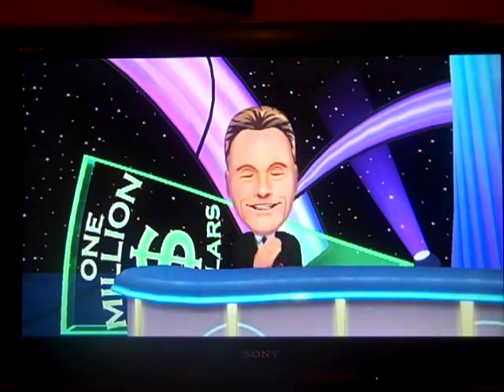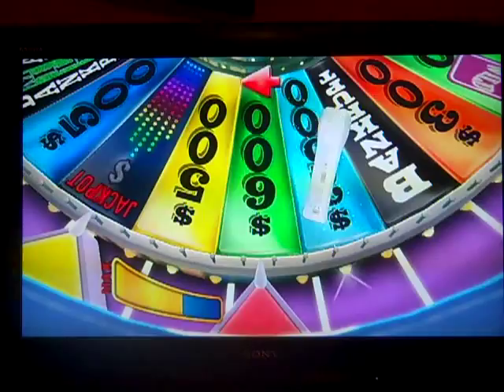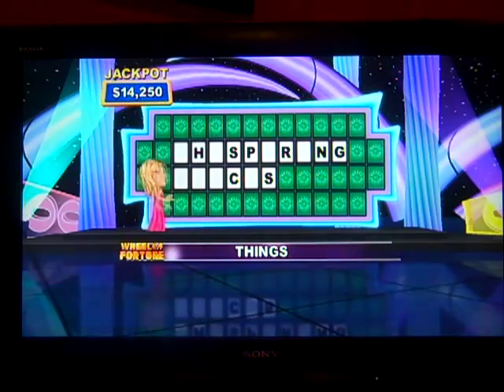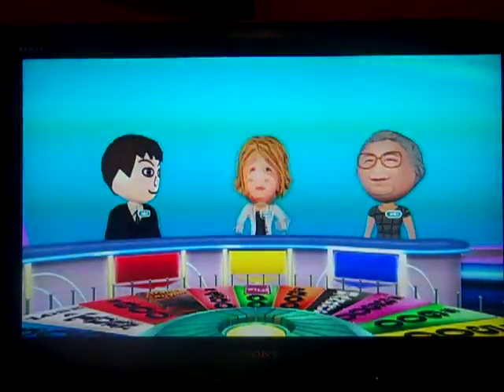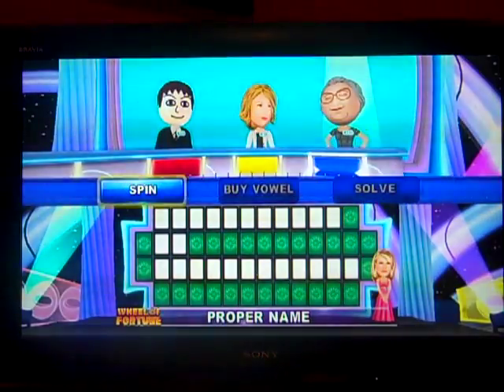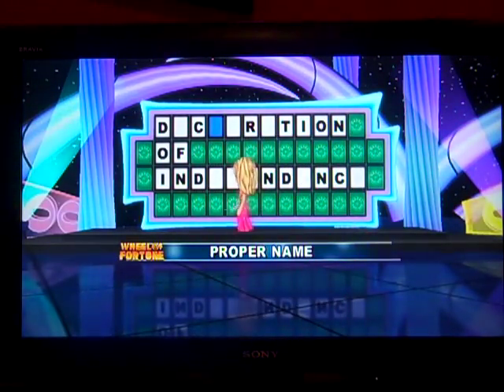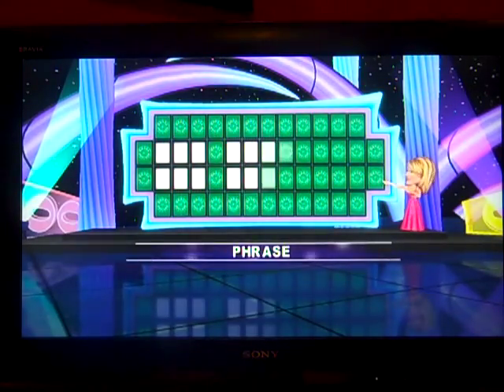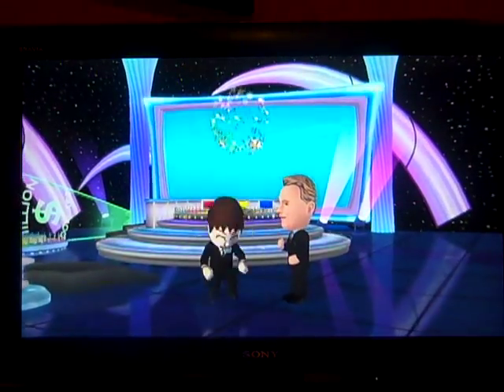Nintendo Wii Wheel of Fortune 2nd Run Game #1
Here is the fresh start of all-new attempt at a run of Wheel of Fortune for the Nintendo Wii. How will my luck turn out in this game? Watch to find out, and enjoy!